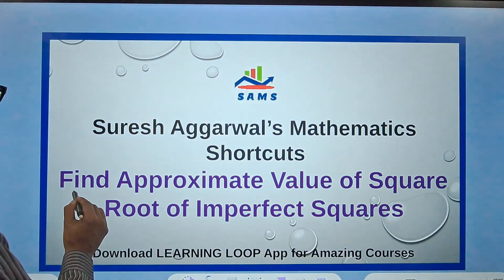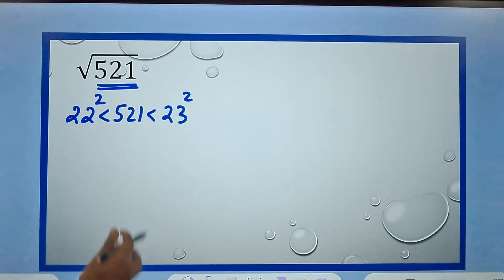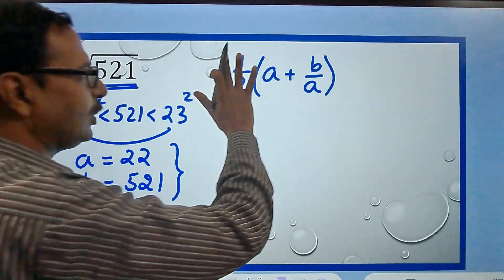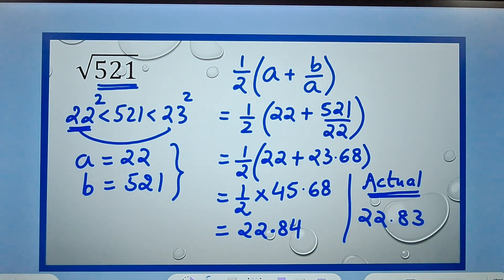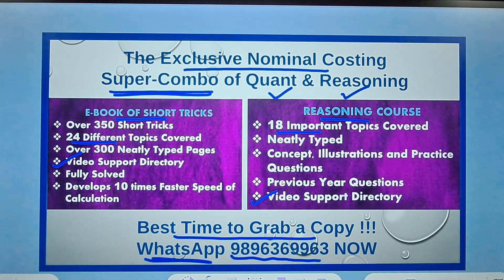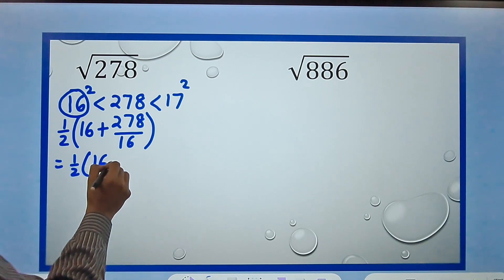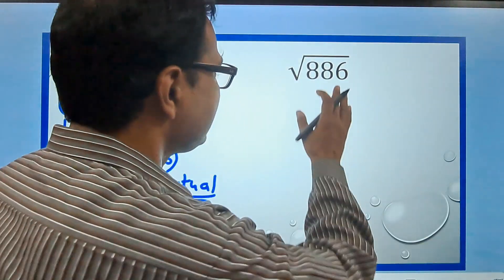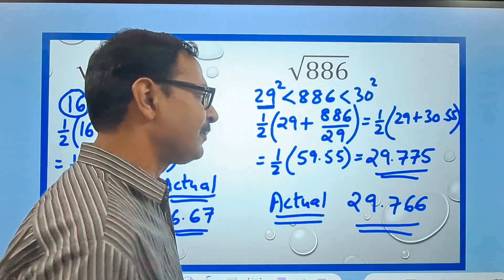Square Root Simplified II No Long Division II Find Answer in Decimals